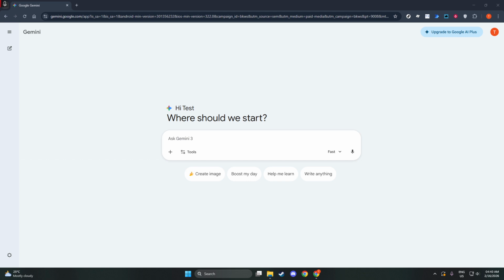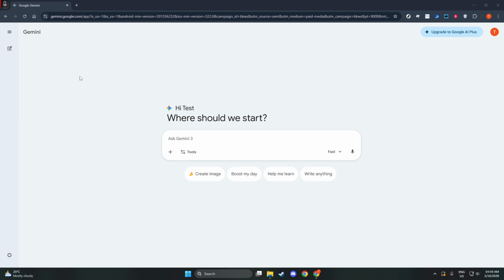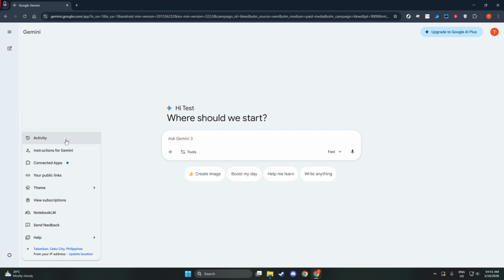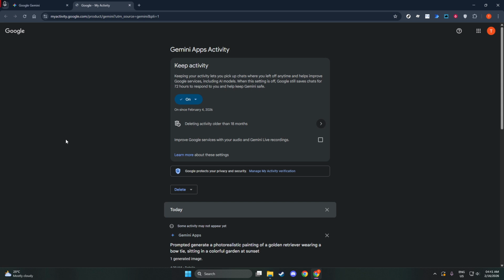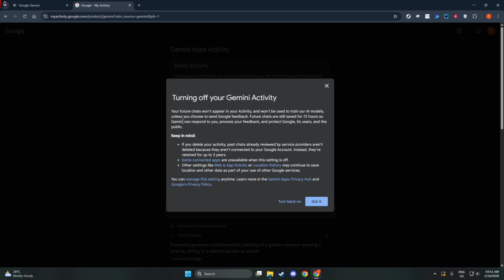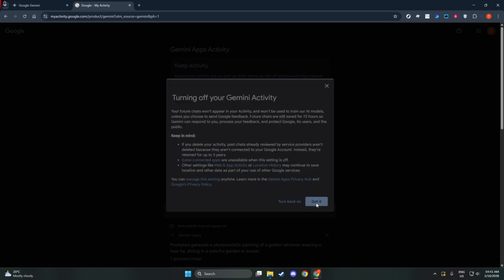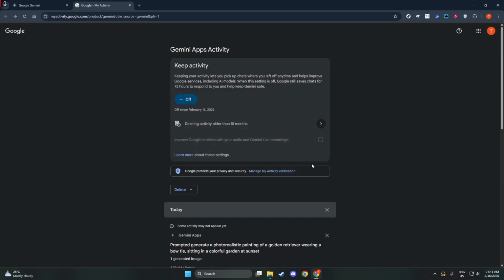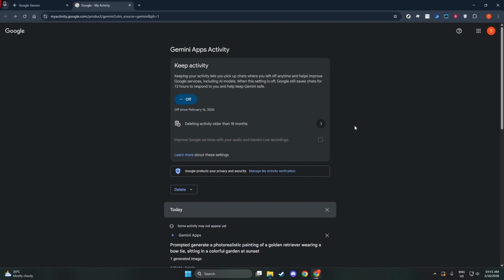How to Turn Off Gemini Apps Activity [2026 Full Guide]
How to Turn Off Gemini Apps Activity

In this video, we show you exactly how to turn off Gemini Apps activity to ensure your AI interactions remain private and are not stored in your account history. Managing these data preferences is a critical step for users prioritizing digital privacy and maintaining control over their personal information within the Google ecosystem.

We navigate the account settings and privacy controls to manage data retention and activity tracking parameters. Mastering this specific tool improves organization and data security by allowing you to customize your interaction logs and ensure your workspace aligns with your personal or professional privacy standards.

Technical Specs:
Software: Gemini; Feature: Settings